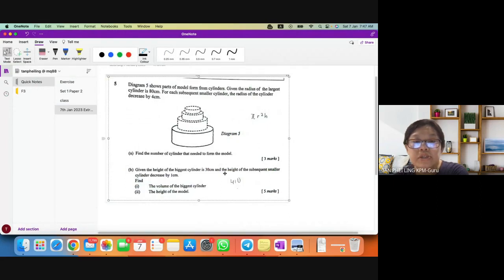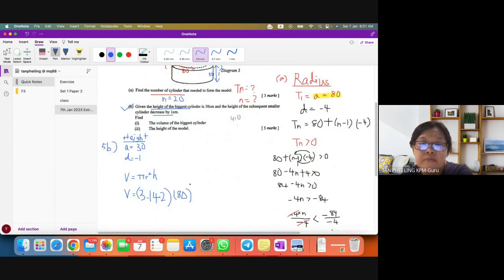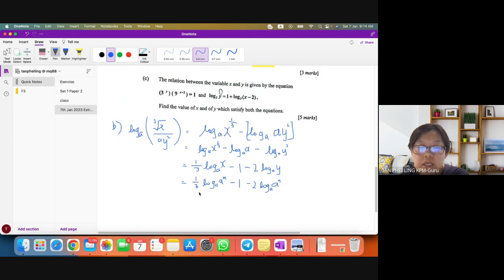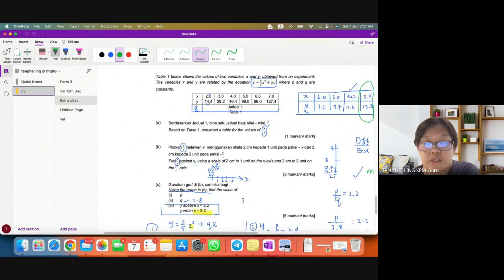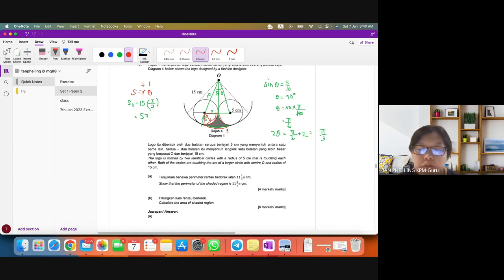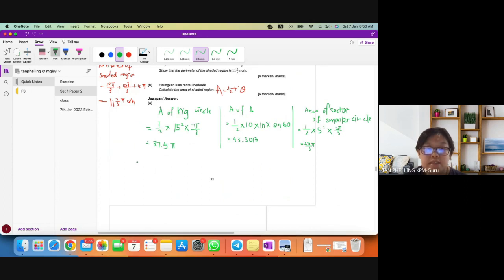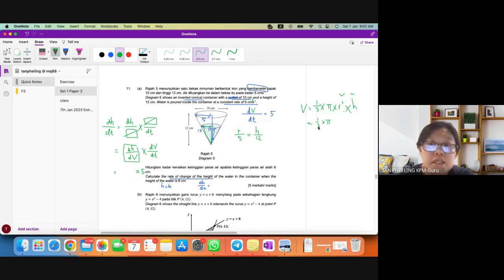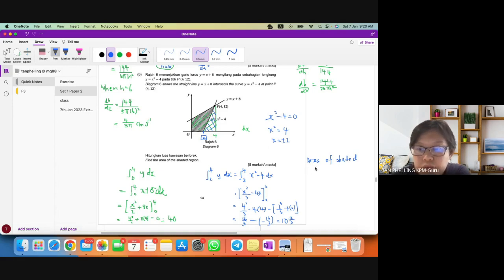Additional Mathematics Form 5 KSSM Problem Solving l Modul Sarawak 2021 Set 1 Paper 2 Q10 to Q11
We solve one HOTS question of Progression, one HOTS question on indices and logarithm and One on circular measure as well as one on Integration.